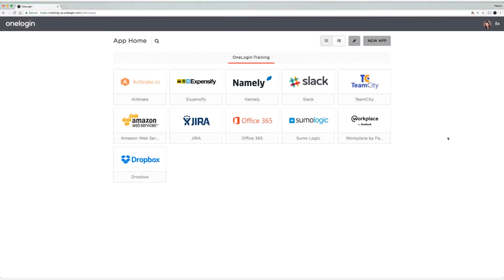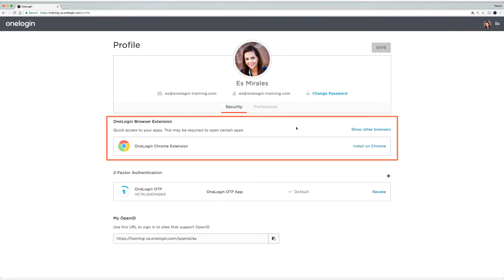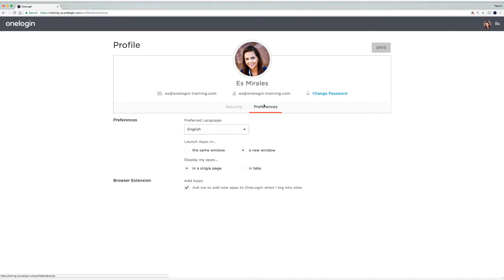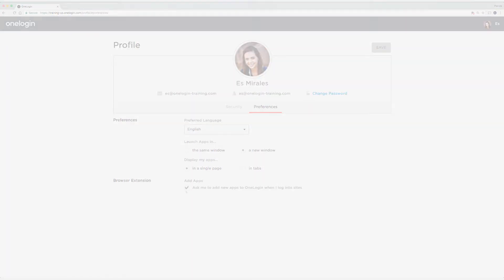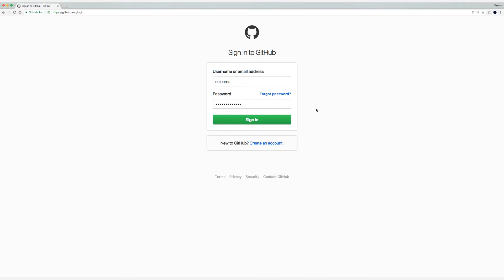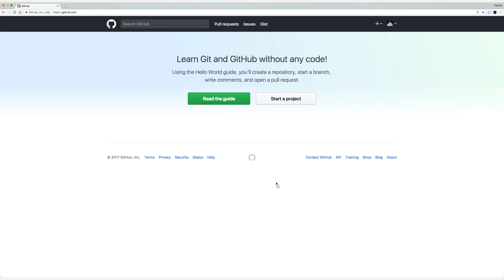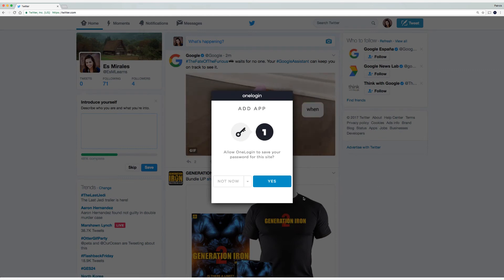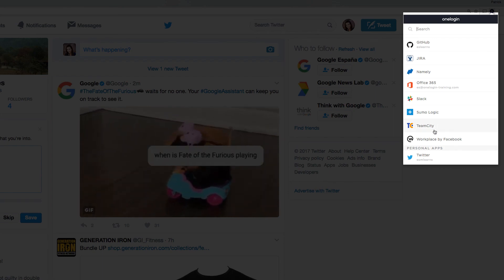How to add Apps with the OneLogin Browser Extension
In this video, you’ll learn how to add company and personal applications with the OneLogin Browser Extension.